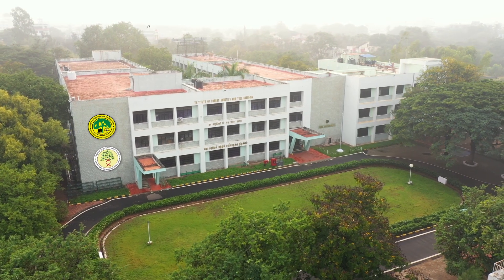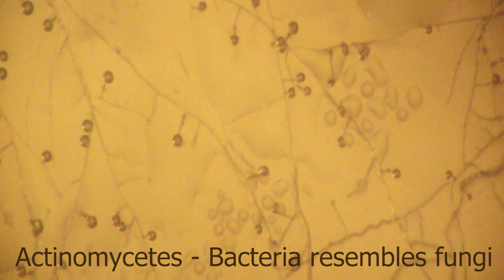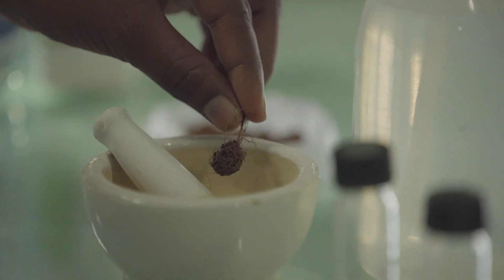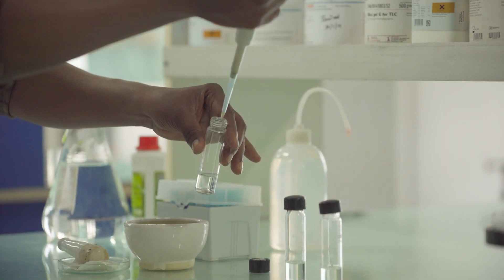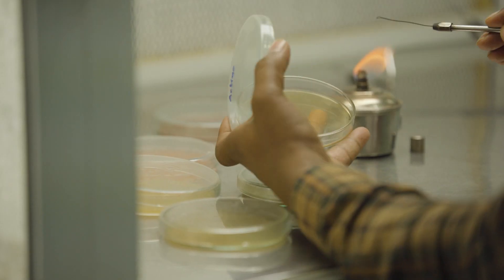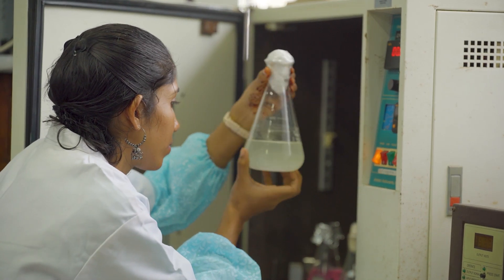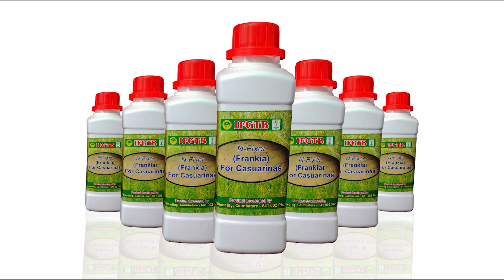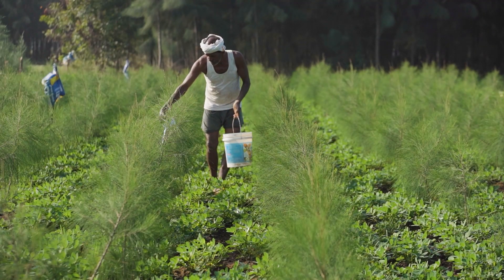N Fixer - Frankia Bio fertilizer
ICFRE - IFGTB, Coimbatore has brought out a technology on culture and multiplication of N- Fixer Frankia bio fertilizer that improved the growth and biomass of C. equisetifolia. Frankia is a symbiotic Nitrogen fixing bacteria, which is beneficial   under nursery and in farm land conditions. The Frankia inoculated trees will give high yield as well as reduce the cost of chemical fertilizers. This documentary explains the nature of the product, production technology and application methods.
For more details:
The Director
ICFRE-Institute of Forest Genetics and Tree Breeding
(Indian Council of Forestry Research and Education)
P.B. No. 1061, R.S. Puram P.O.,
Coimbatore-641002, INDIA